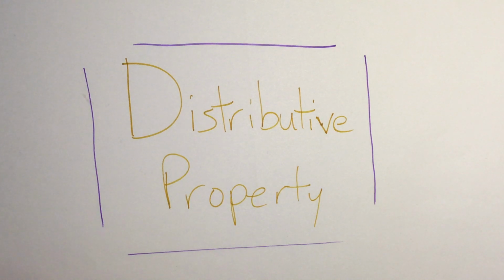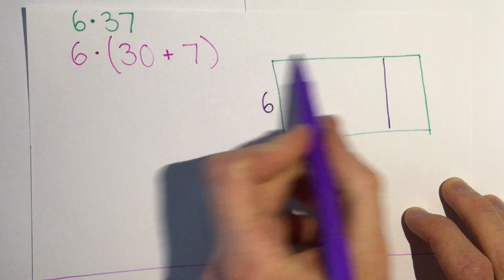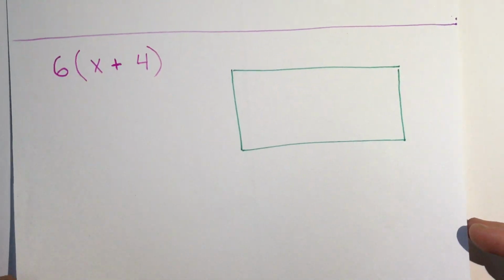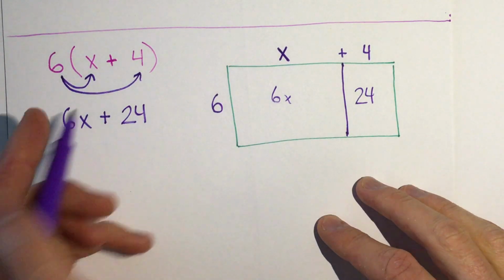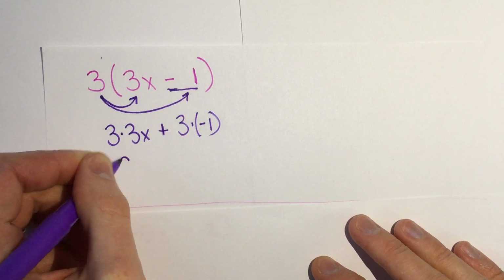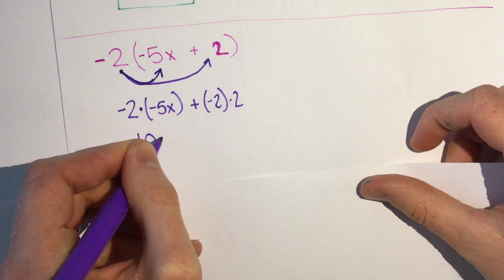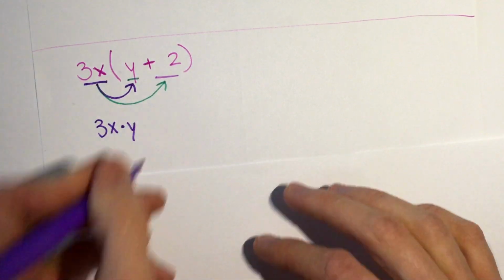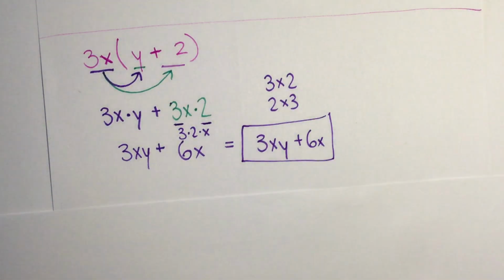Distributive Property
Learn how to simplifying algebraic expressions that contain parentheses using the distributive property.